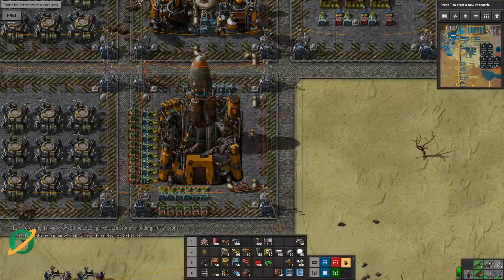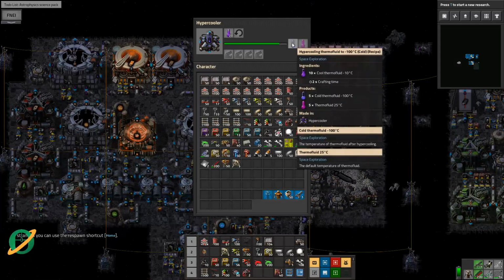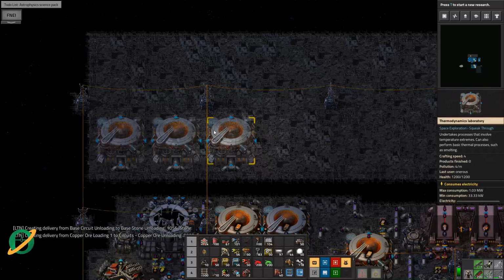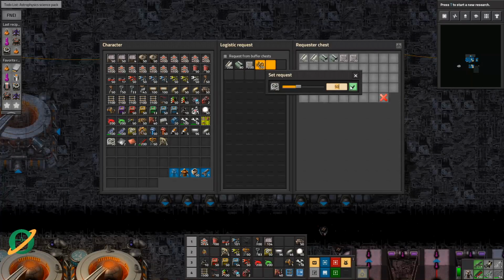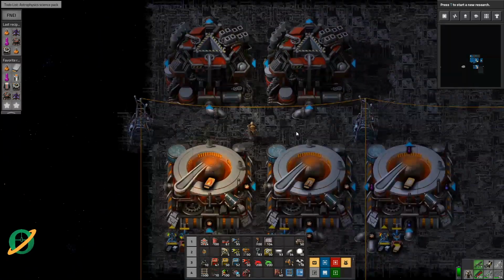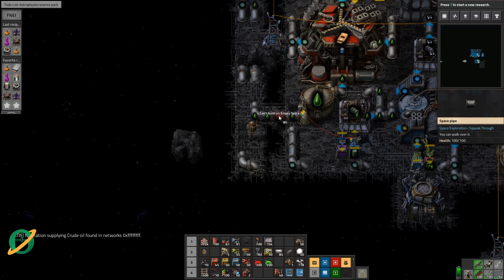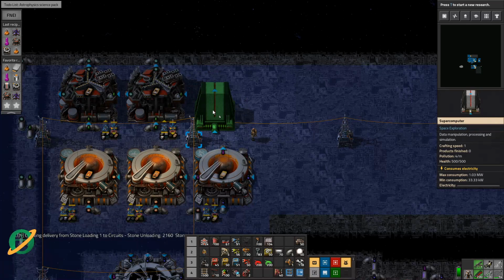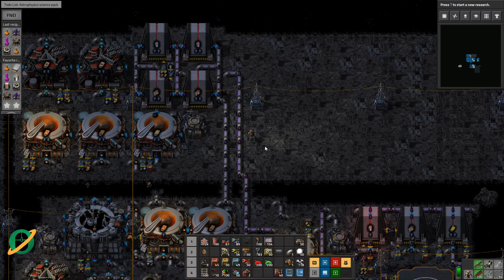Factorio Let's Learn LTN & Space Exploration Ep 62: Increasing material science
Did someone say we're done with material science? I don't think so... Well, I just wasn't happy with the *incredibly* slow rate of material science pack production. So much so that we're going back and upgrading our output! Yes, It's time to ramp up the space platform!